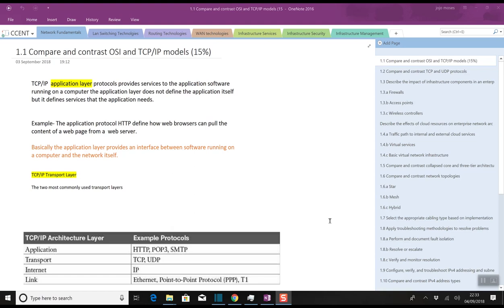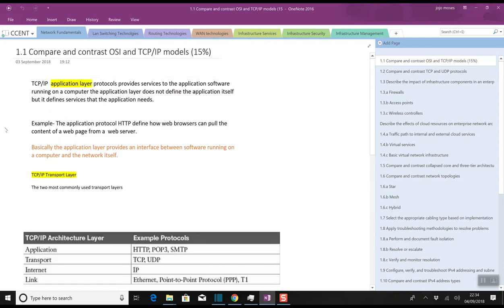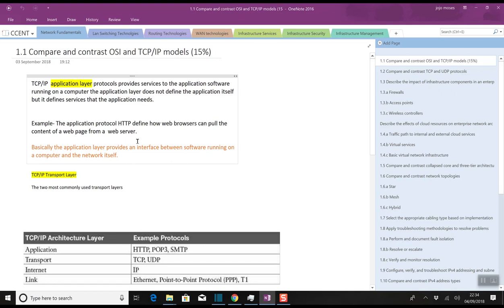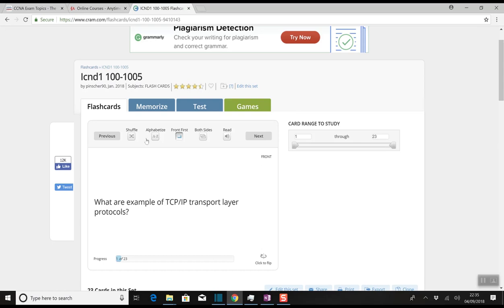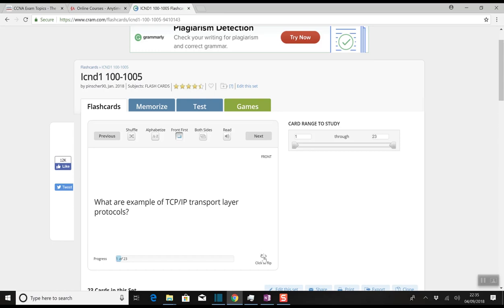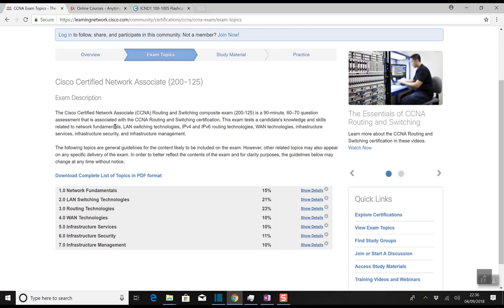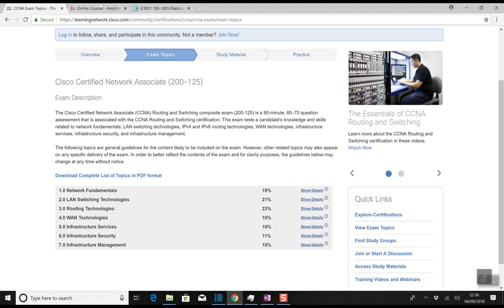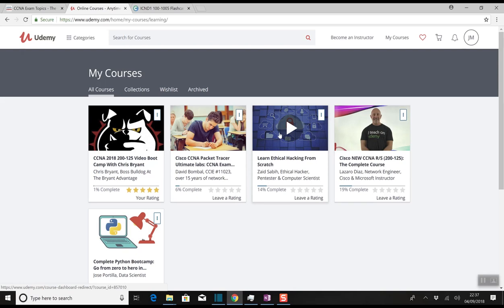Using Onenote, Udemy, Cram/flash Cards for CCNA Studies! study materials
Using one note to study is a life changer which is something we all need to utilise in our CCENT studies!